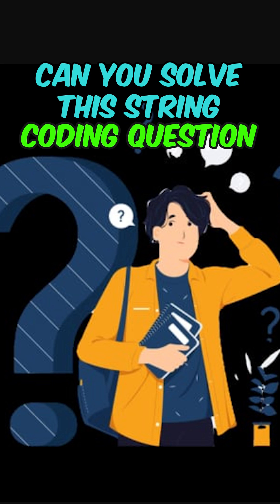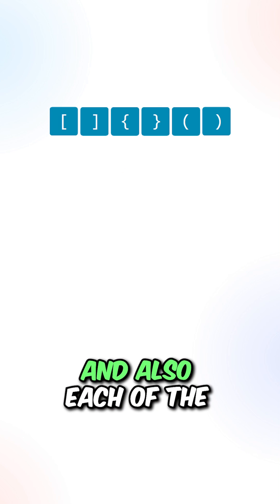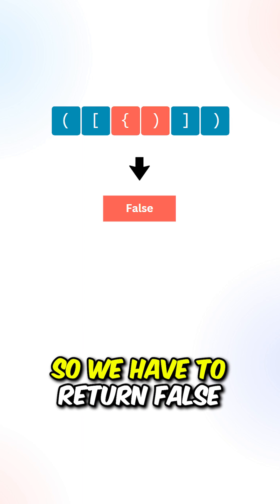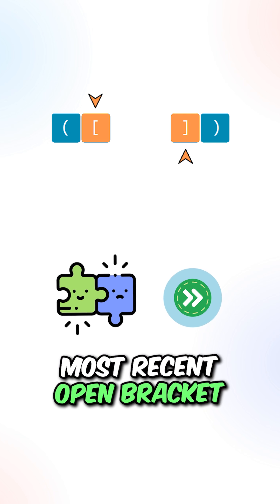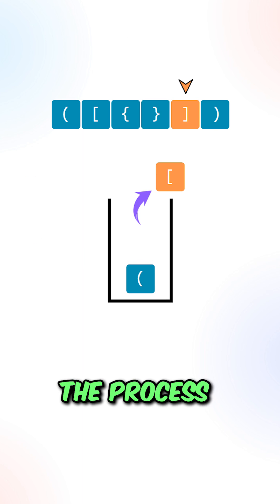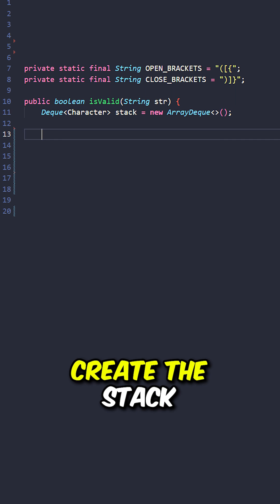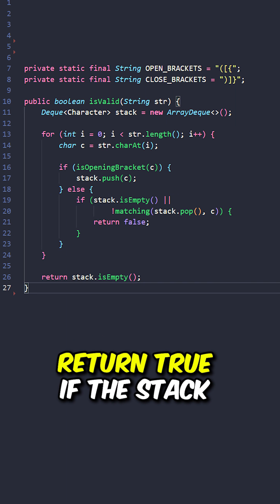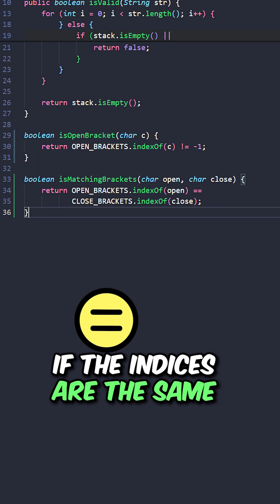This String Coding Question Has Appeared At Every Single Top Tech Company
LeetCode 20. Valid Parentheses

Given a string s containing just the characters '(', ')', '{', '}', '[' and ']', determine if the input string is valid.

An input string is valid if:

Open brackets must be closed by the same type of brackets.

Open brackets must be closed in the correct order.

Every close bracket has a corresponding open bracket of the same type.

Time Complexity = O(n), where 'n' is the number of characters

Space Complexity = O(n), where 'n' is the number of characters